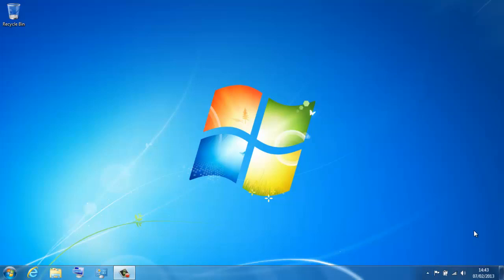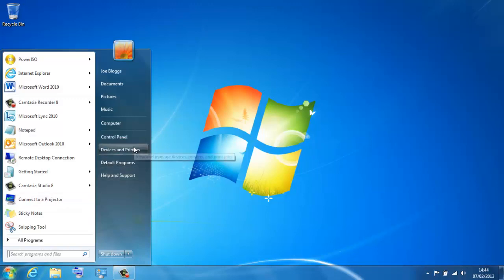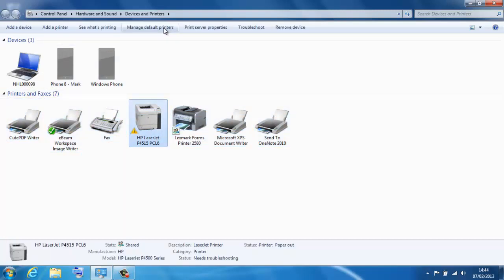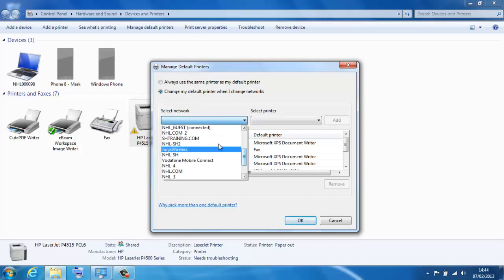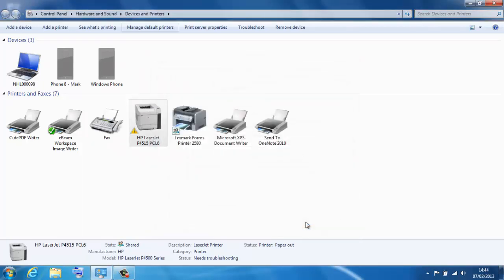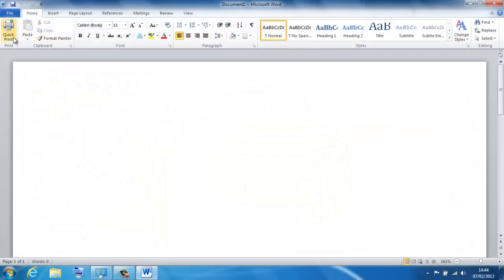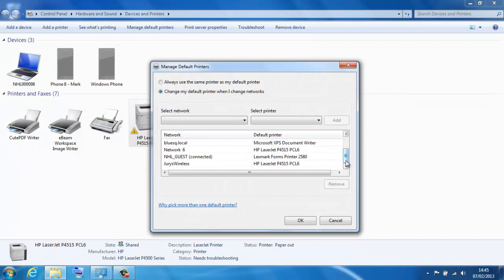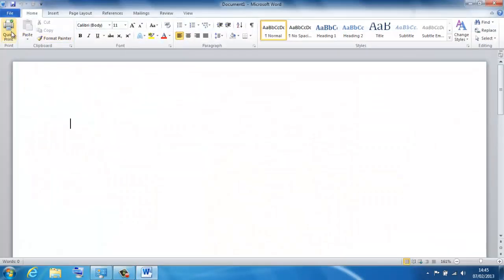How To : Enable Quick Printing Availability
New Horizons Computer Learning Centre London

In this video Mark teaches us about Default Printers.

Particularly How to enable quick printing availability and preferred print devices across multiple networks, (from mobile devices.)

If you would like to request a 'How To' or 'Tricks & Tips' video just send what you would like to learn to